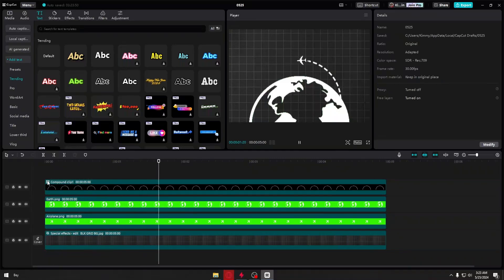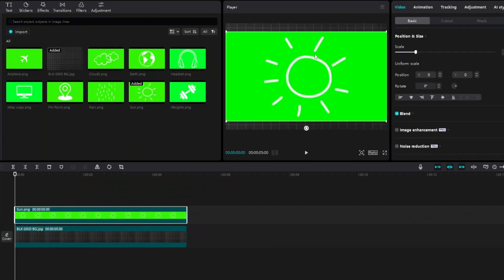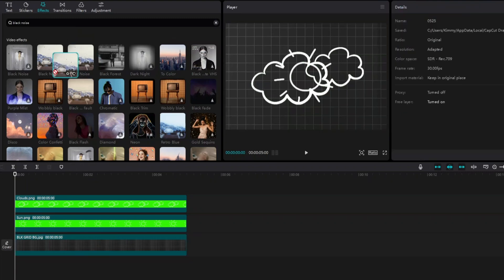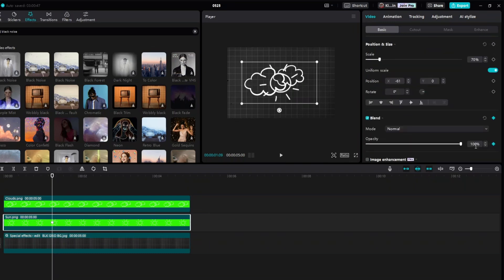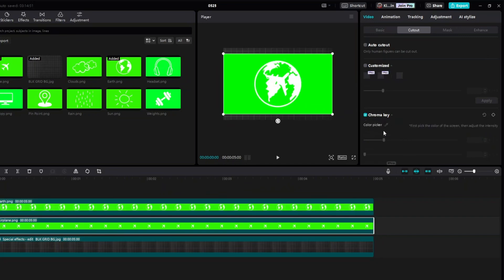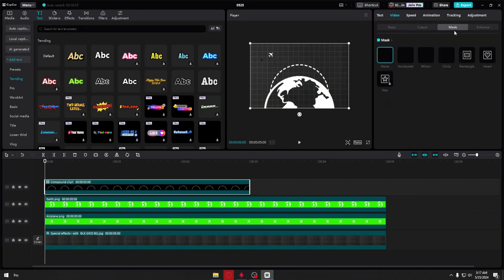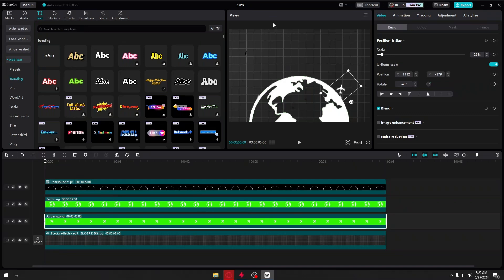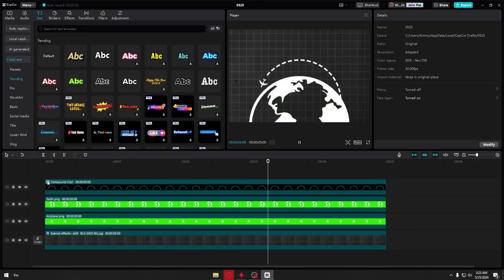CapCut Graphics Tutorial PC (Step By Step Tutorial)